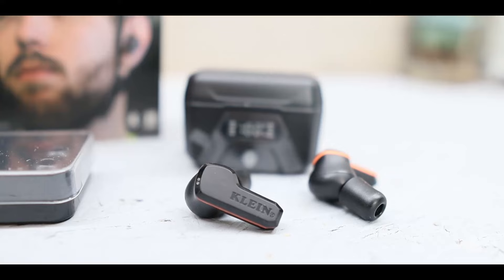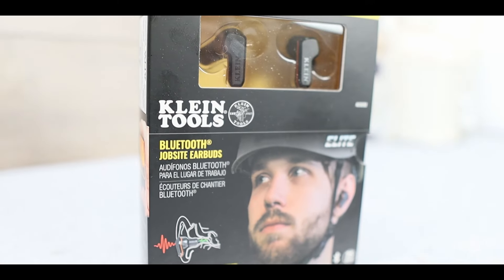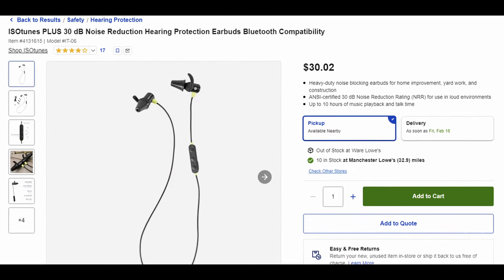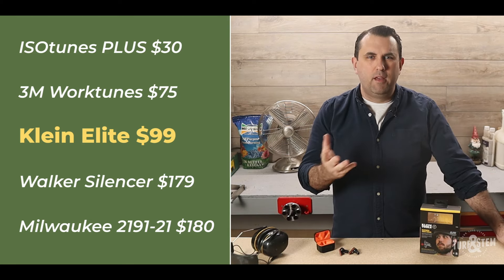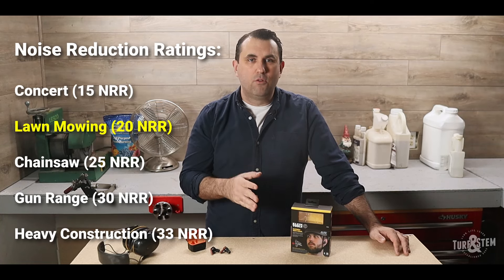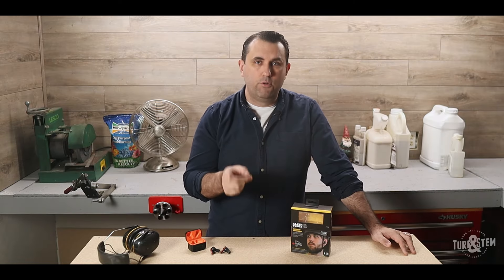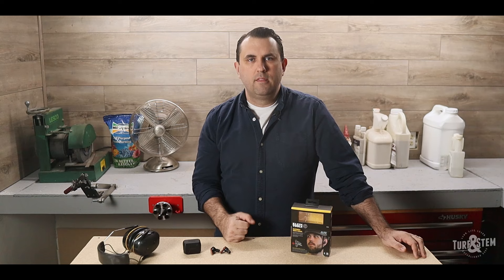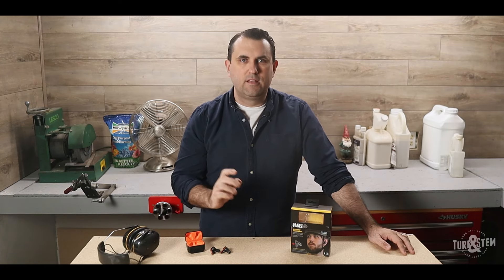Best Jobsite Earbuds // Klein Elite Bluetooth Hearing Protection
I review the new Klein Tools Elite Bluetooth Jobsite Earbuds AESBE2. If you're mowing the lawn or working on construction...you need to protect your hearing.

These allow you to listen to your music and podcasts while still protecting your hearing on the jobsite.

They have an NRR of 25, good sound quality, 8 hours battery life and are comfortable to wear.